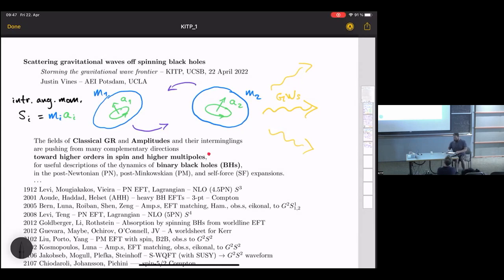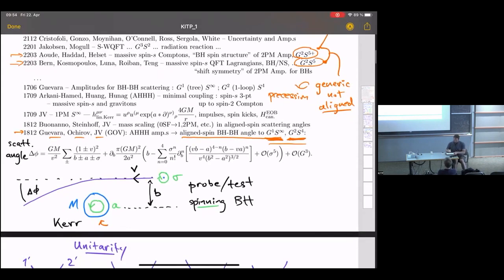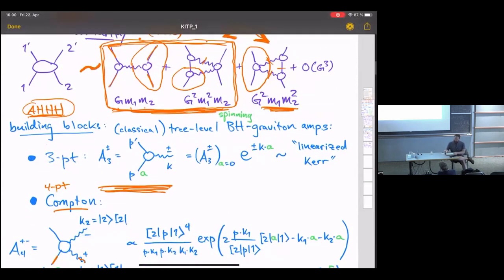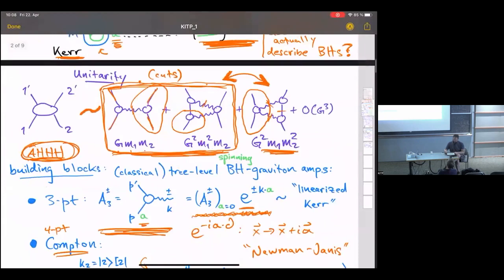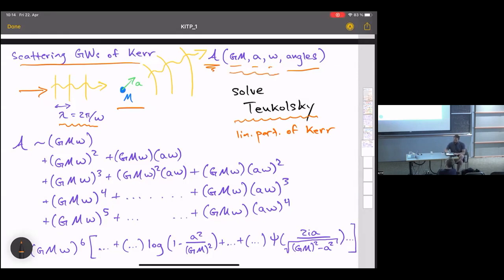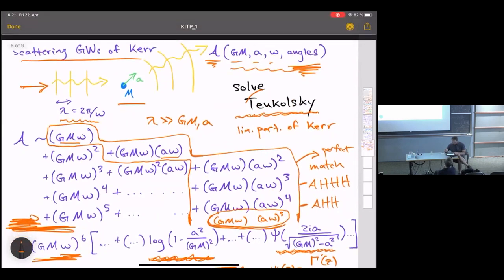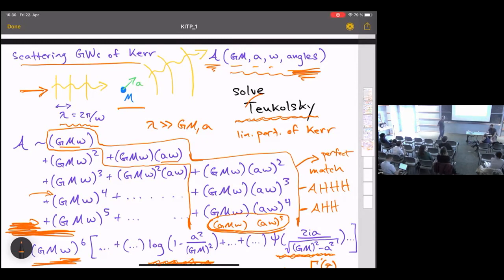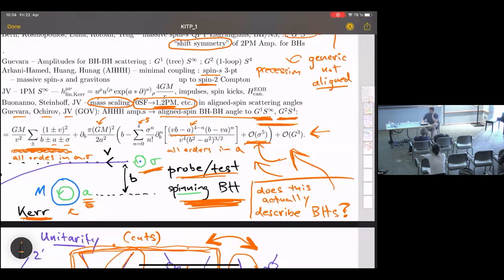Scattering gravitational waves off spinning black holes ▸ Justin Vines (AEI)